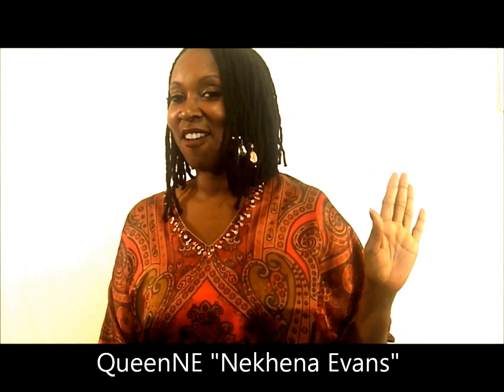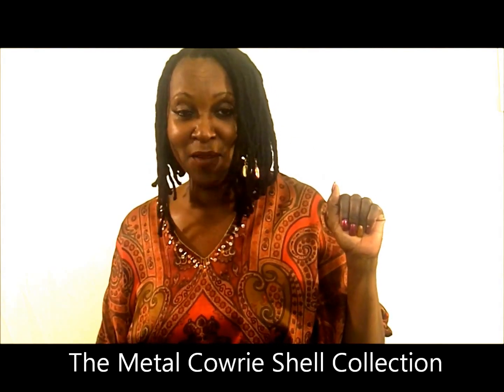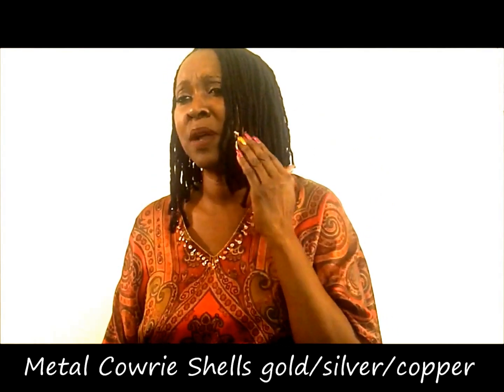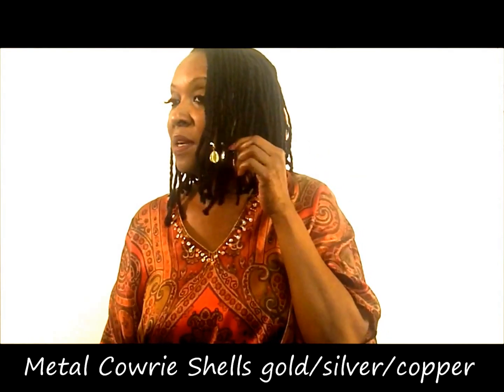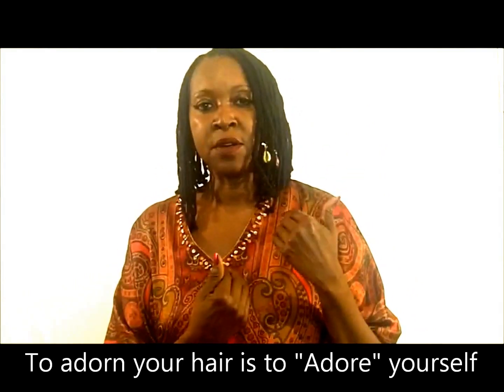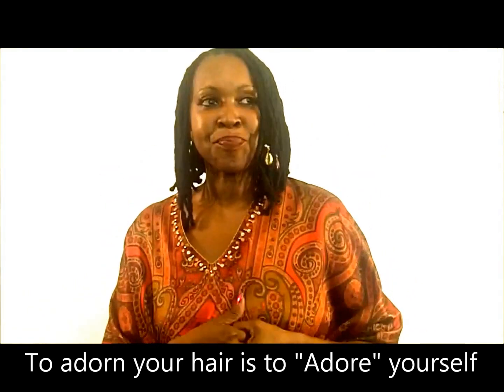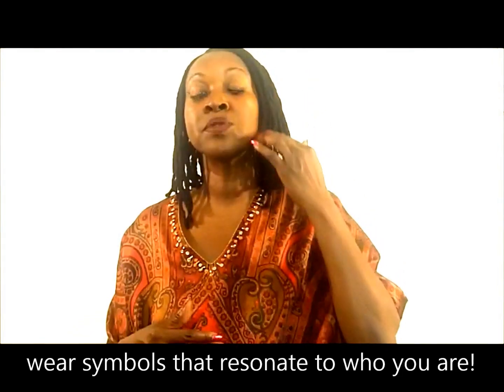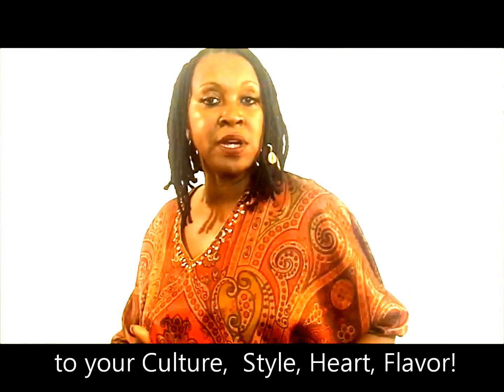METAL COWRIE SHELLS: Copper, Silver, Gold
Nekhena Evans, Master Pioneer and Innovator of Adornments and Accessories for Locs and Natural Hair has revived the iconic Cowrie Shell adornment in honor of Black History Month and for her new VLOG, The School of Loc and Hair Adornment. This video is about lightweight metal Cowrie Shell Adornments in Copper, Silver and Gold which she introduce a long time ago. They represent classic and timeless African culture for today's woman! exclusively!